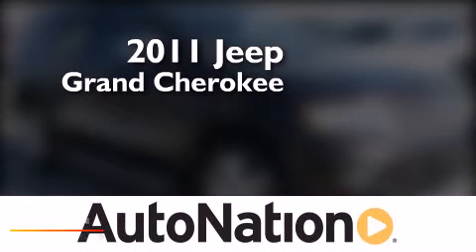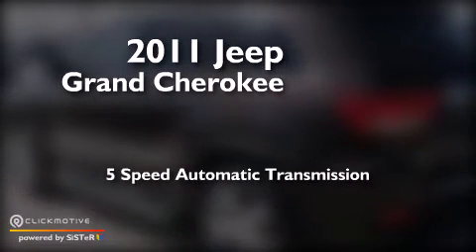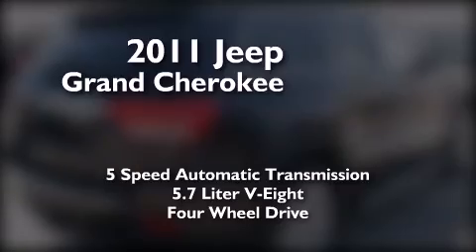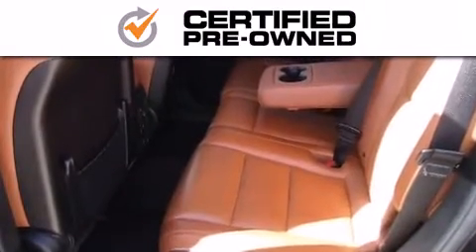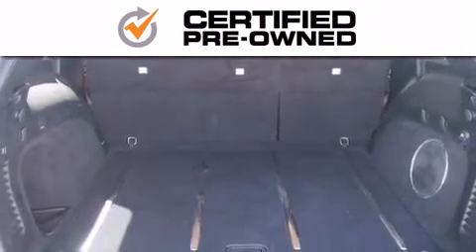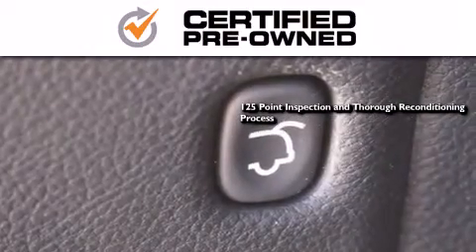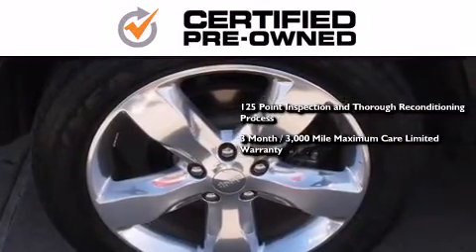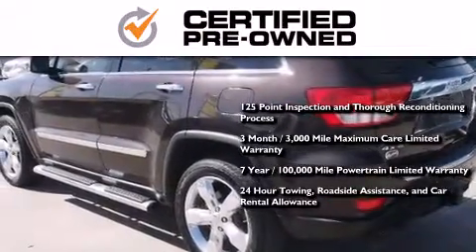Preowned 2011 Jeep Grand Cherokee Austin TX 78759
We have been honored to serve the Austin TX area , we promise that your experience at our dealership will exceed your expectations ! Year : 2011 Make : Jeep Model : Grand Cherokee Engine : Gas V8 5.7L/345 Trans . : Automatic Exterior : Mineral Gray Metallic Miles : 28,679 Interior : New Saddleblack Champion Chevrolet Austin 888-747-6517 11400 Research Blvd Austin , TX 78759